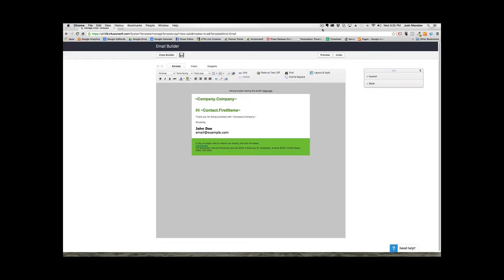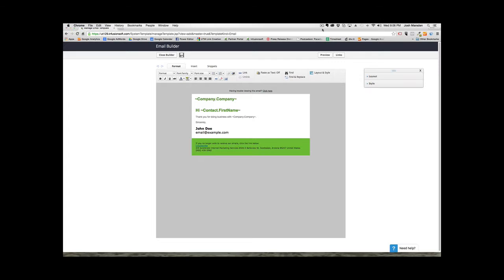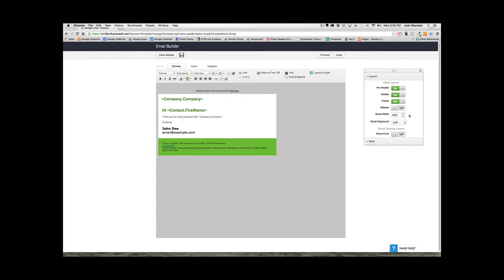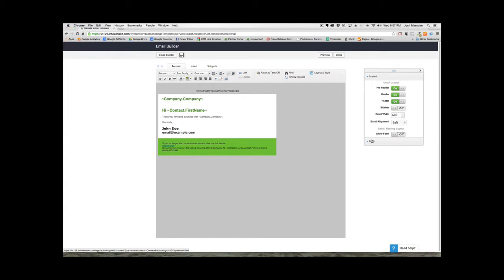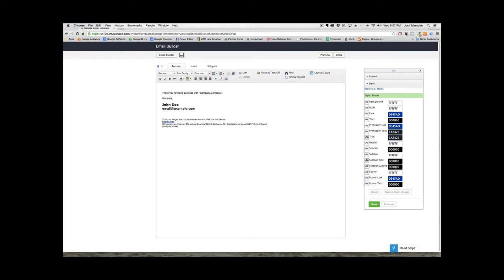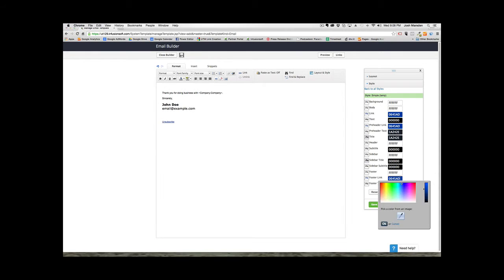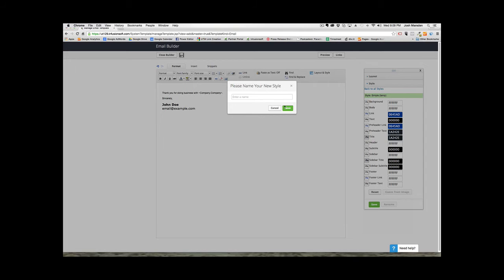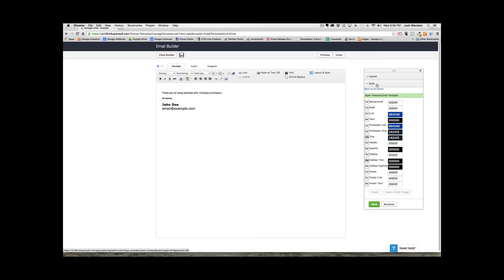How to create a personal email template in Infusionsoft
During this video, I walk you through how to create a "personal email" template in Infusionsoft that looks as if it were sent from your email client and was sent "personally" by you.